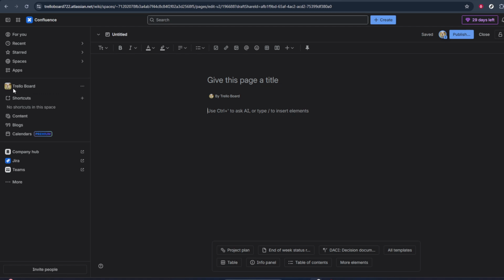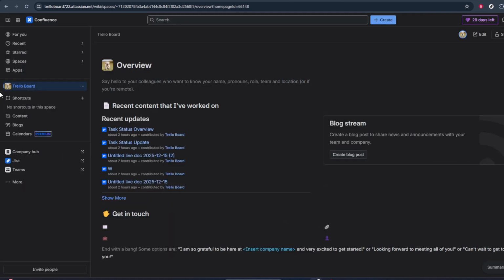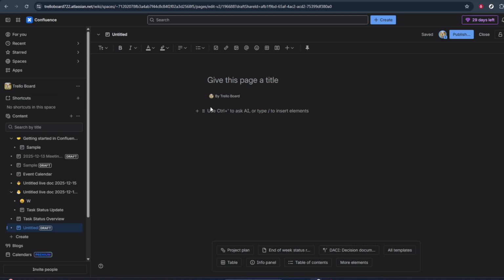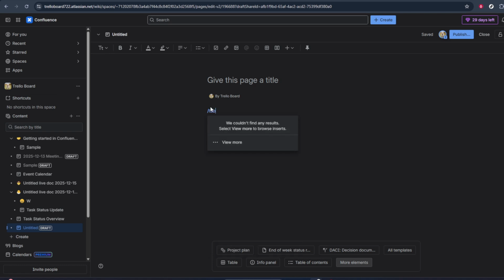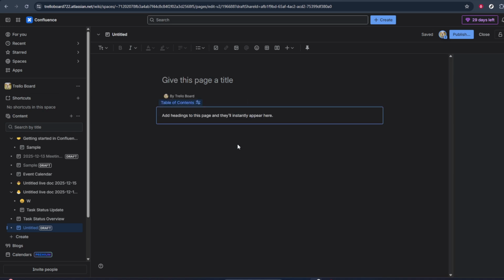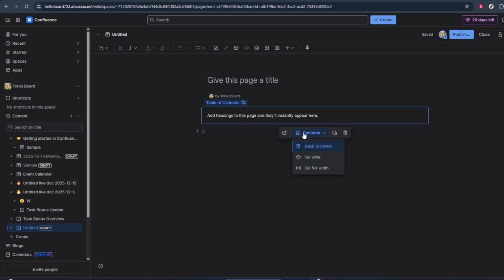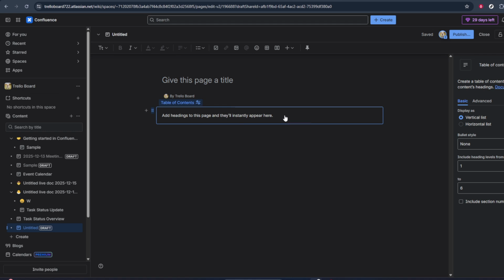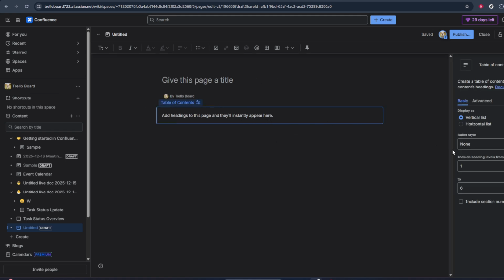How to Add a Table of Contents in Confluence | Full Guide 2026